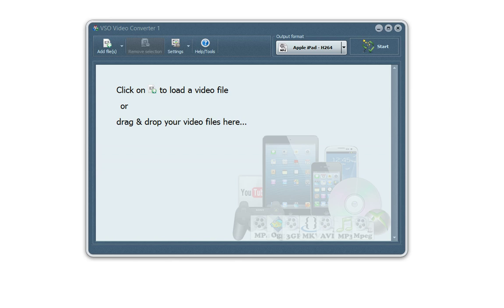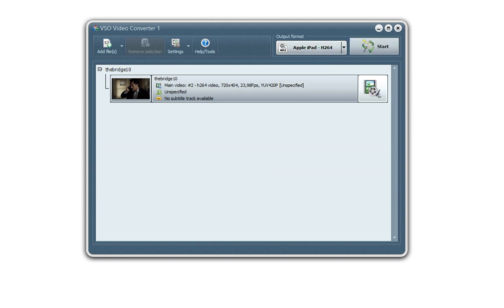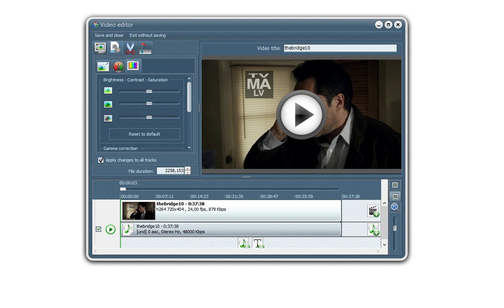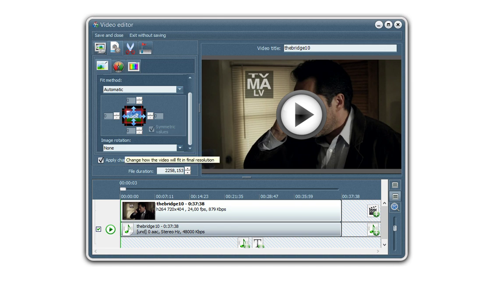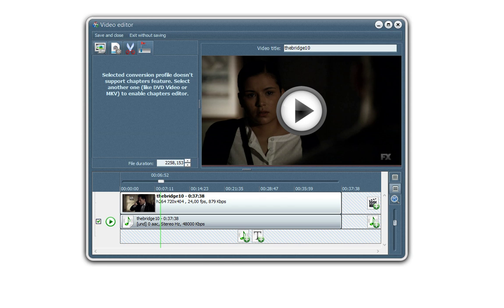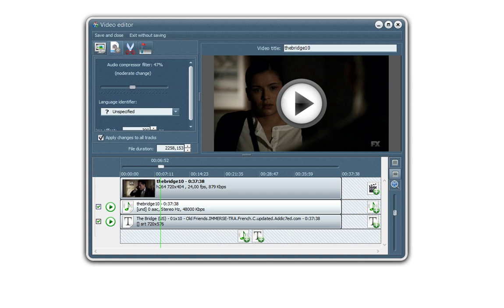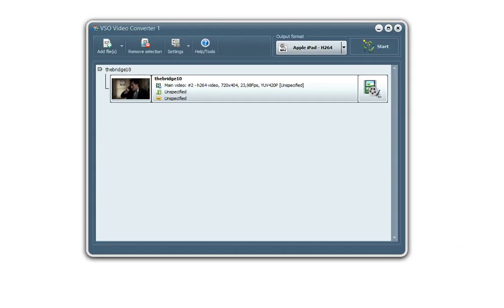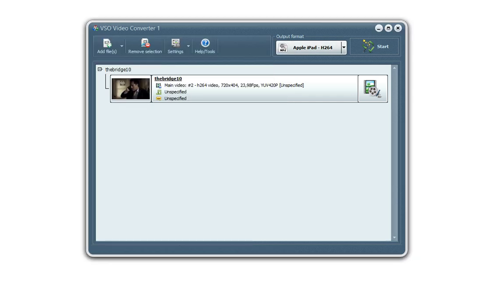VSO Video Converter: quick guide on how to convert your videos into any format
All in one video converter with advanced options. convert your videos in one click, add subtitles, play files on any device ipad, tc, pc phones, etc with all the popular video formats and profile available. Full costumization, quick conversions awesome output quality. Burn your files to disk with the integrated burning engine